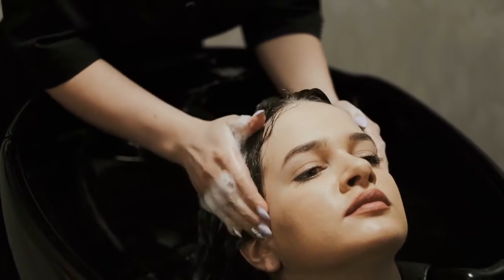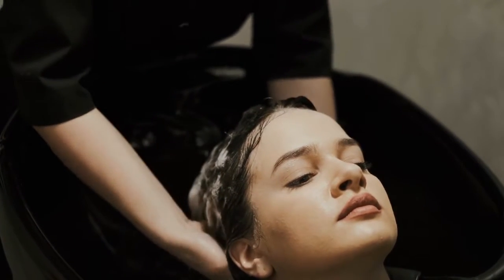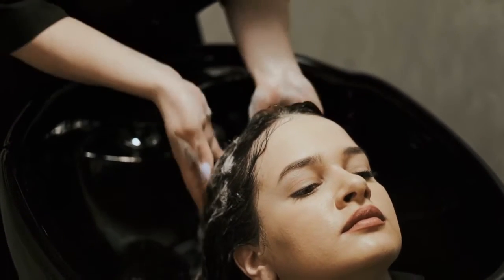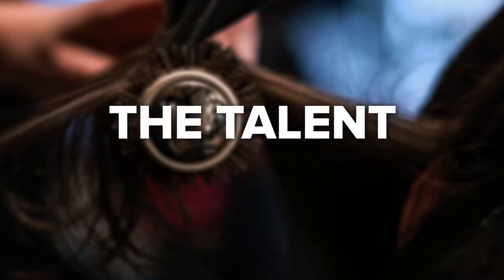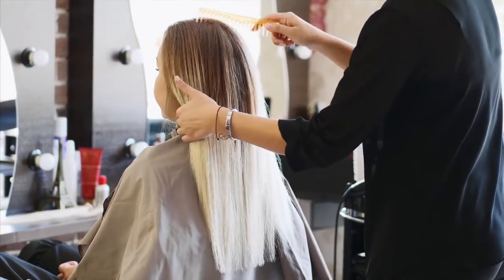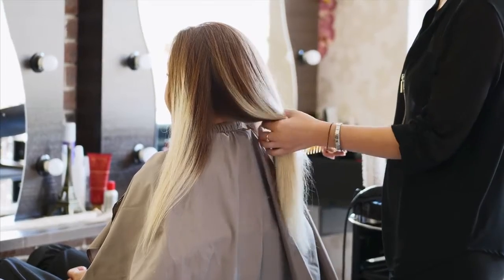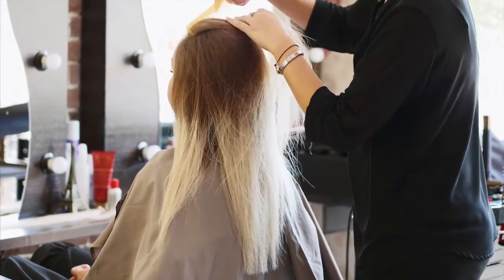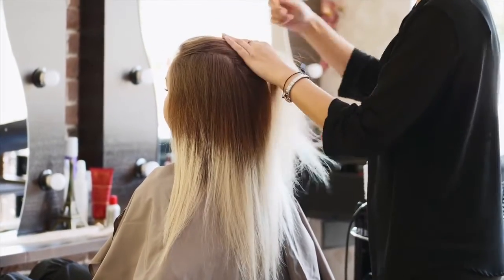Hair Salon: How To Find The Right One In Ogden, Utah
If you live in the Ogden, Utah area, and are looking for a great hair salon, it can be a daunting process. Not only are there a lot of potential hair salons to choose from, but it's also so important to find a place where you'll get the best look and best value. If you're in Ogden, Utah, or the surrounding area and are looking for tips on locating the best hair salon near you, you're in the right place. In this video, we go over some great tips on what to look for in a potential hair salon. We talk about taking a look at the overall personality of a salon. We also talk about things like budget, locations, scheduling and availability, and their level of communication. So for some great tips on finding a hair salon in Ogden, check out this video today.